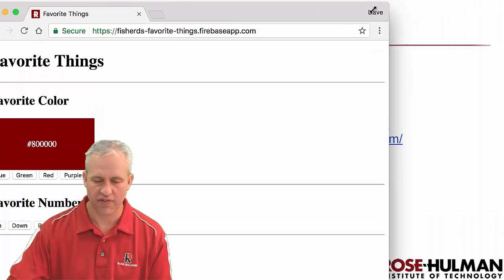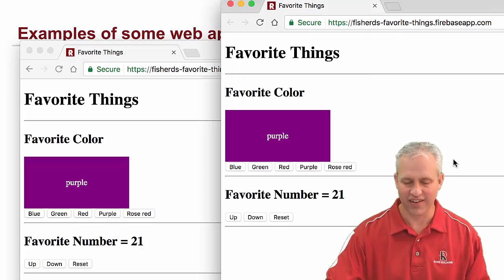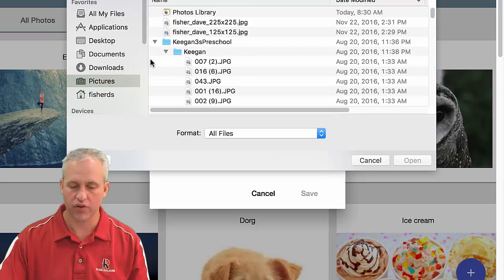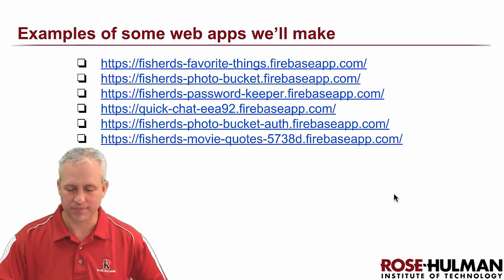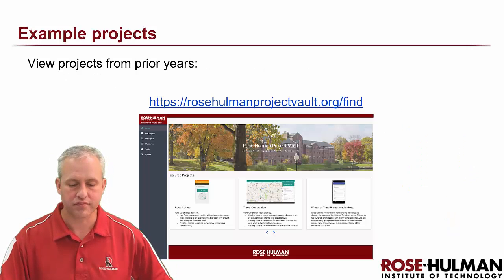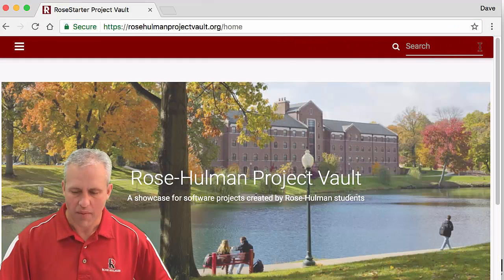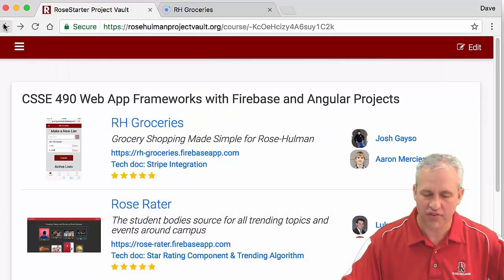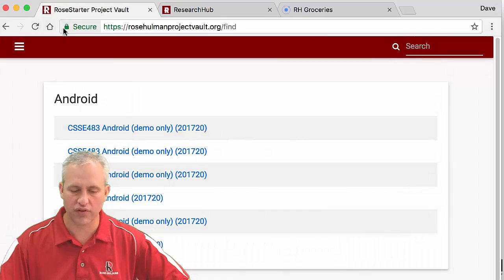Angular with Firebase course - Welcome - 01 Course Overview